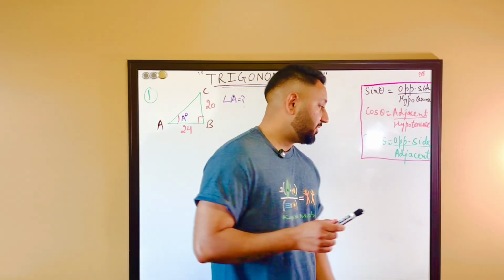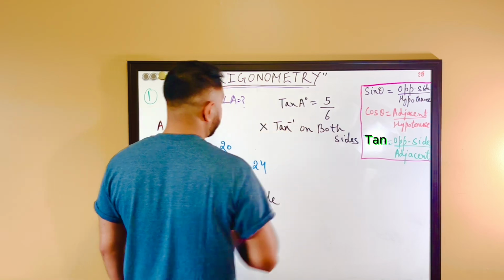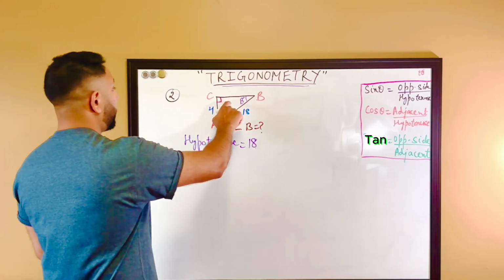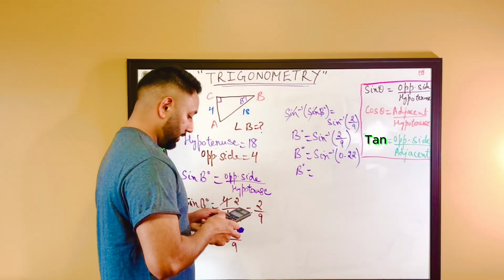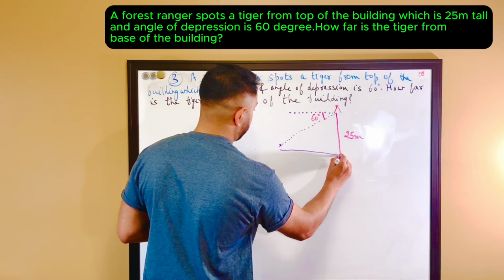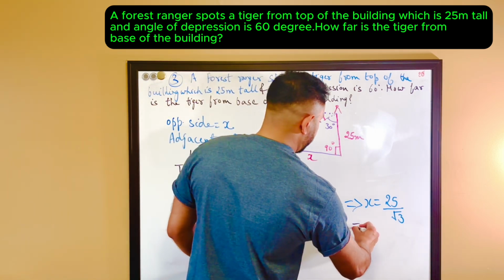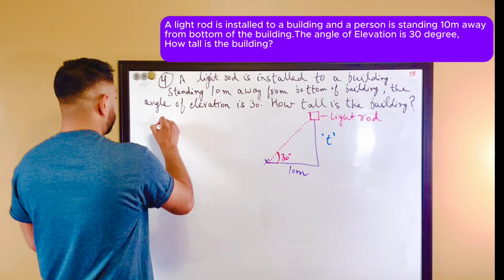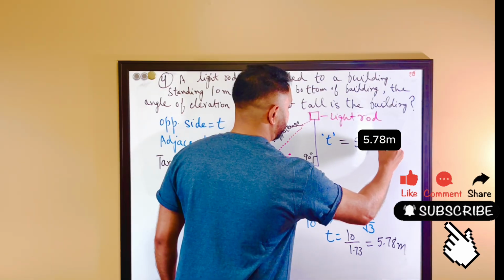Lesson-32;Angle of Elevation and Depression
This video is an introduction to inverse trigonometric functions.Also,the video explains the concept of Angle of Depression and Elevation.